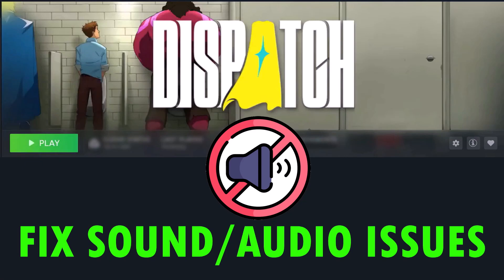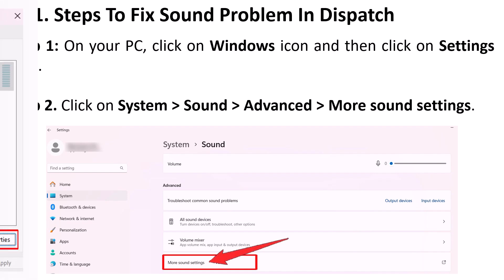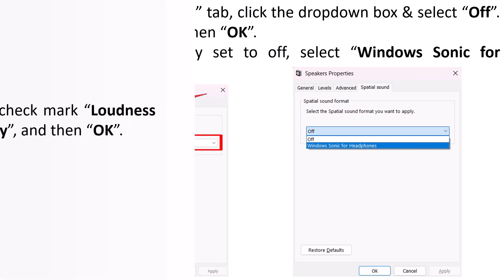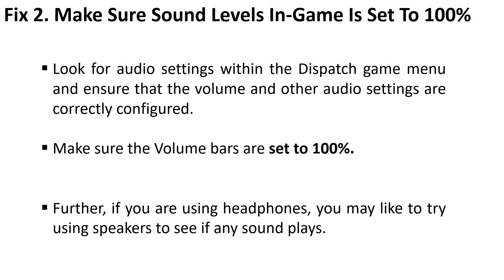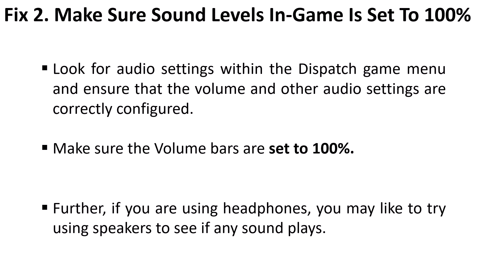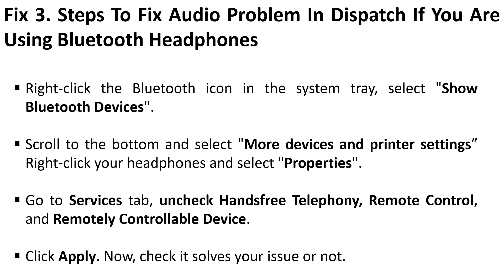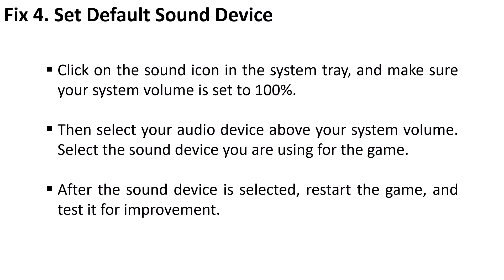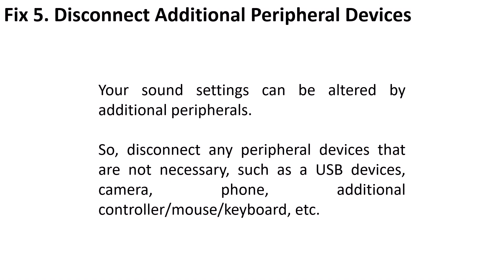How To Fix Sound or Audio Issues In Dispatch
In This Video Guide, You Will Learn How To Fix Sound or Audio Not Working In Dispatch. How To Fix The Sound Problem/Issue In Dispatch. How to fix no sound bug in Dispatch. Dispatch: Fix Audio/Sound Not Working, Fix Crackling Muffled & Popping Audio in Dispatch On PC,How to Fix No Sound/Audio in Dispatch,Fix muffled Audio/Sound Issue With Dispatch Game On PC,Fix Dispatch choppy audio bug,Fix Dispatch audio stutter,Fix Dispatch Audio glitch.

I Hope any one of the fixes mentioned in the video would help you to solve Sound or Audio Issues In Dispatch.